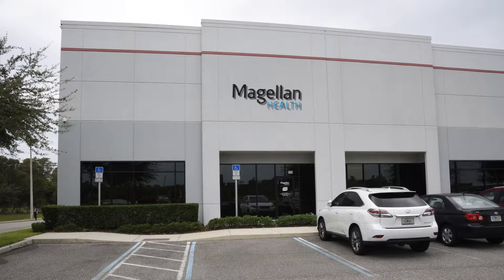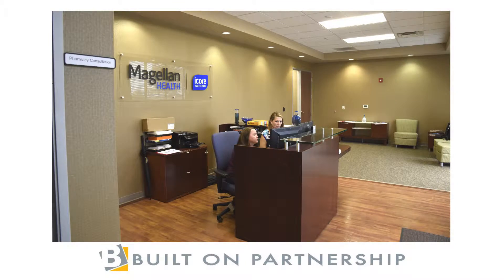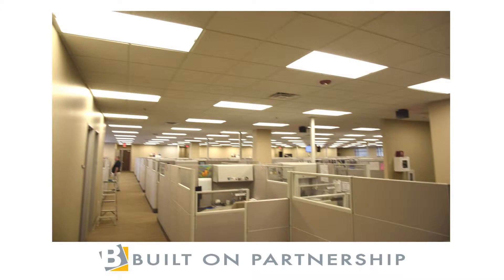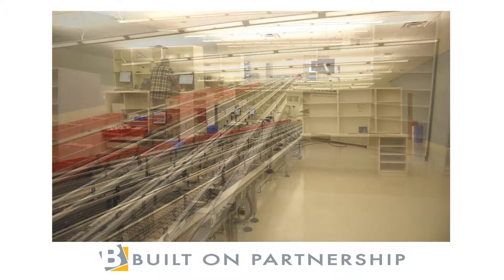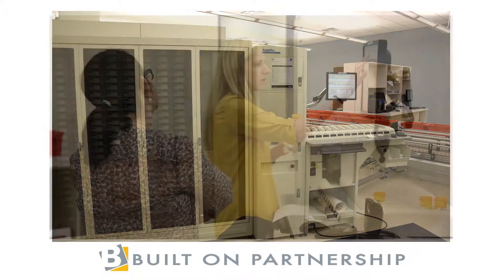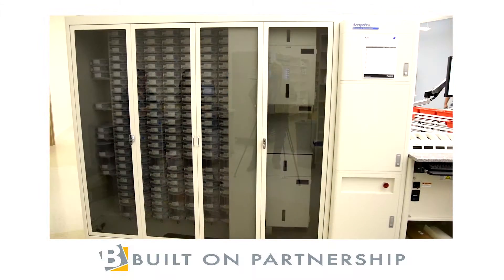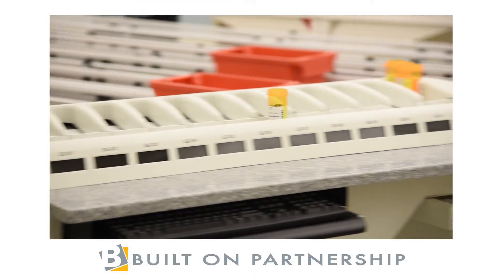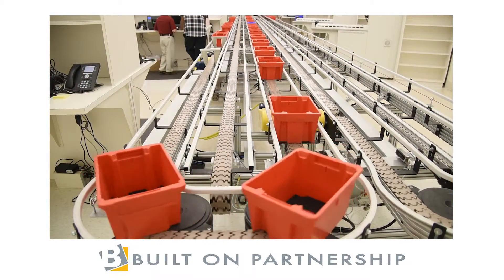Birchmier Construction "State of the Art Pharmacy"